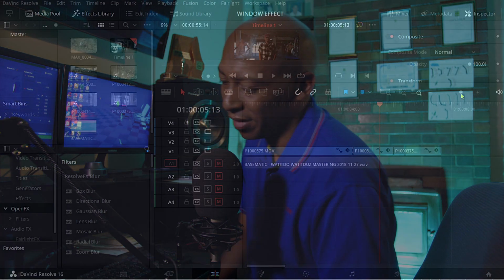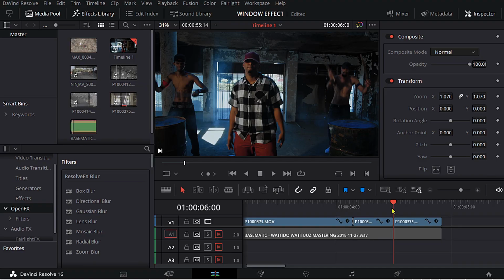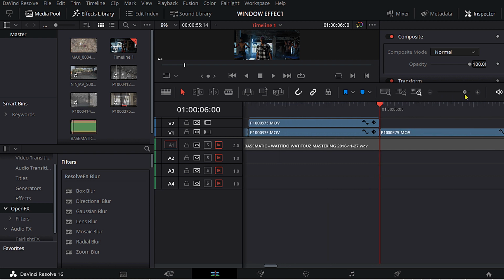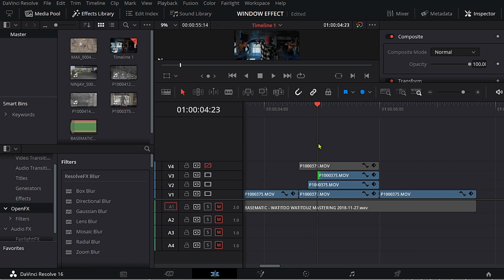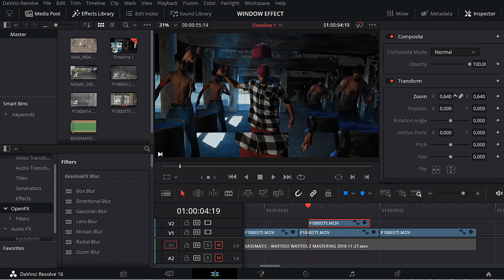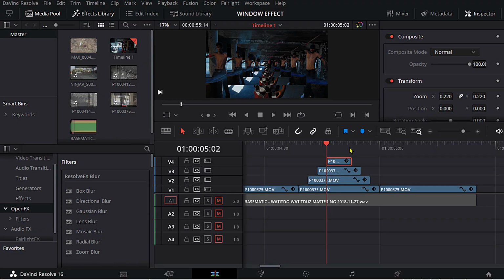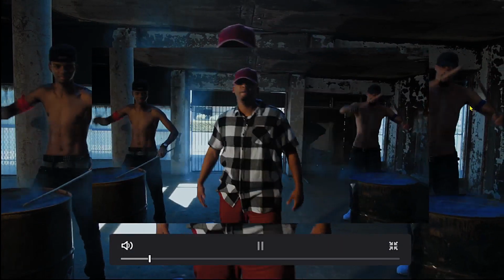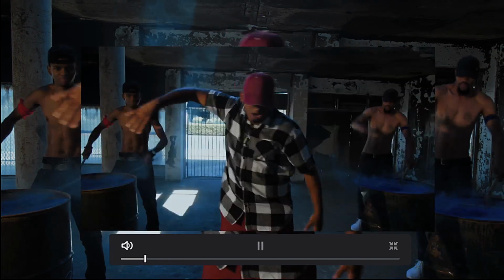HOW TO DO THE WINDOW EFFECT IN DAVINCI RESOLVE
OVERALL VIDEO: Color Grading and Editing done in DaVinci Resolve 16